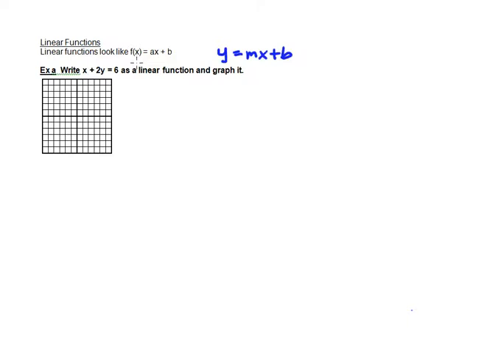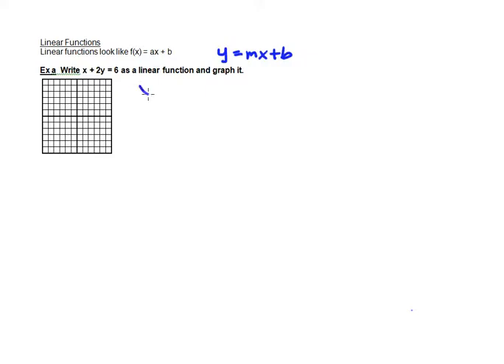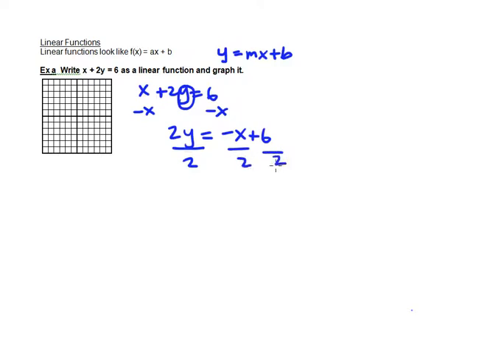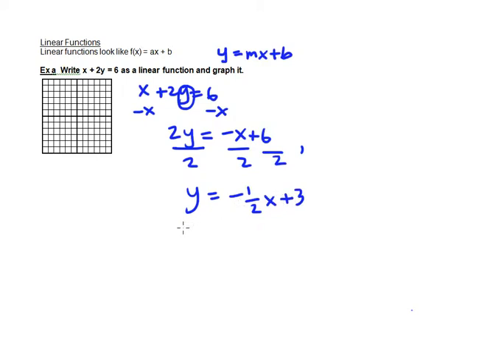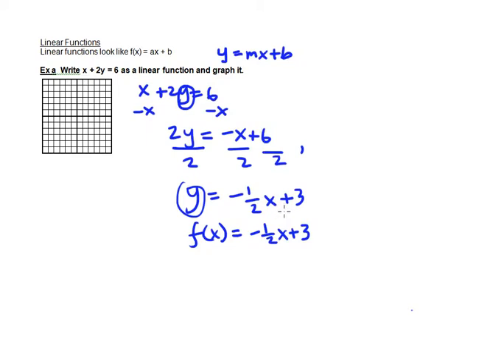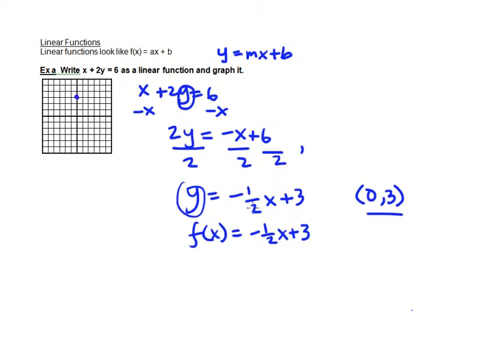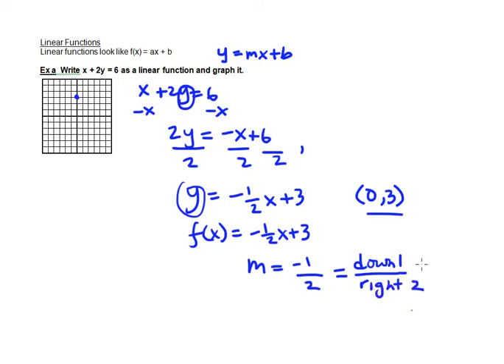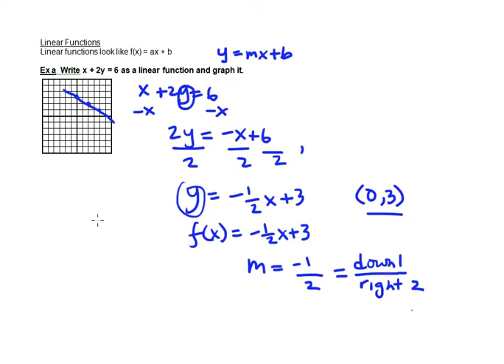7 3a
Constructing a linear function and graphing it